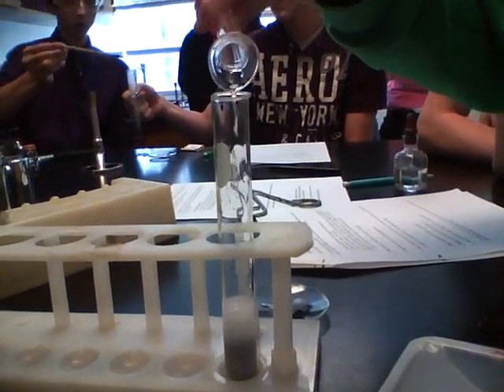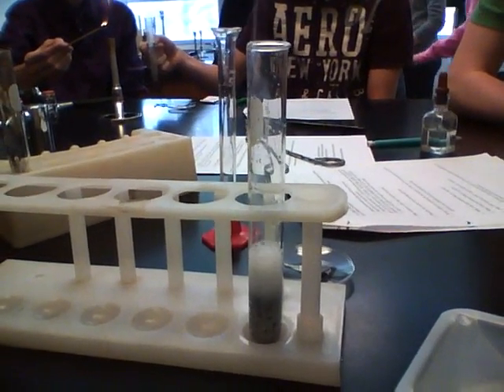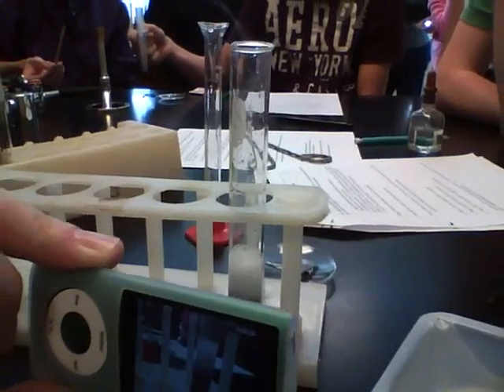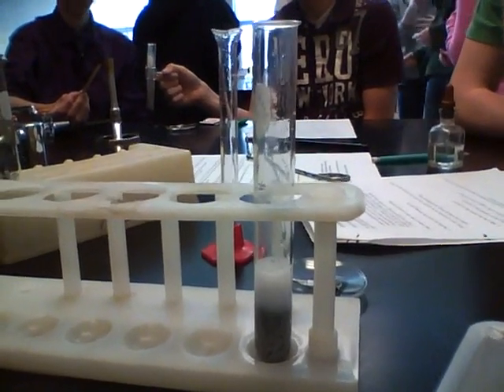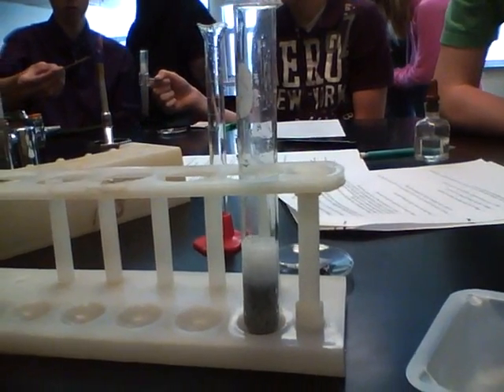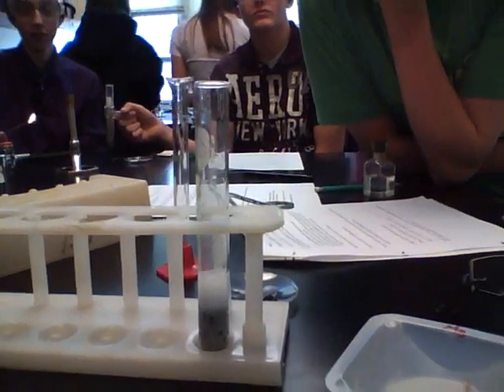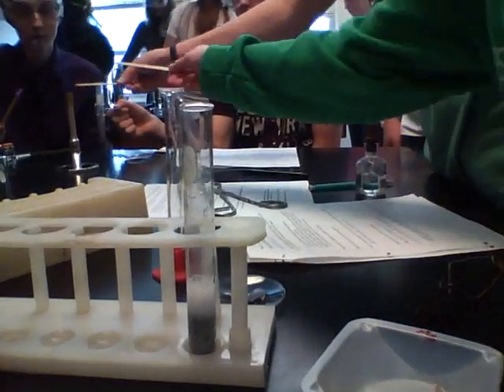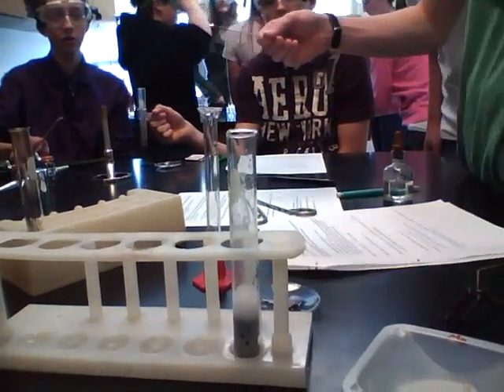Single Replacement Reaction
Example of a Single Replacement Reaction from Honors Physical Science Types of Chemical Reactions lab.  Reaction between zinc metal and hydrochloric acid to produce zinc chloride and hydrogen gas.  The poppoing noise is the reaction of the hydrogen gas with oxygen in a separate combustion reaction.  It proves the existance of hydrogen gas as one of the products in teh original reaction.